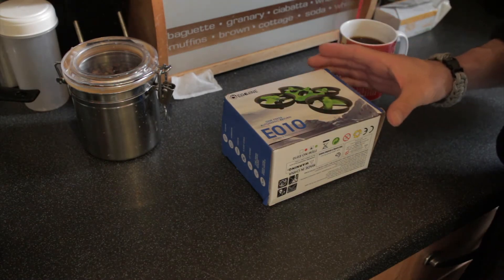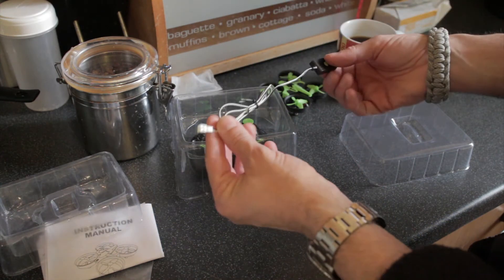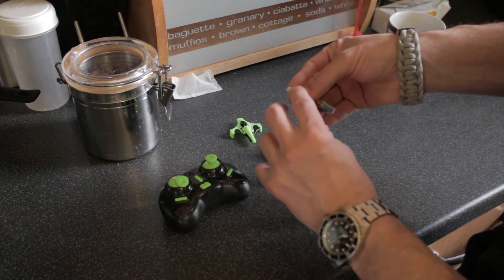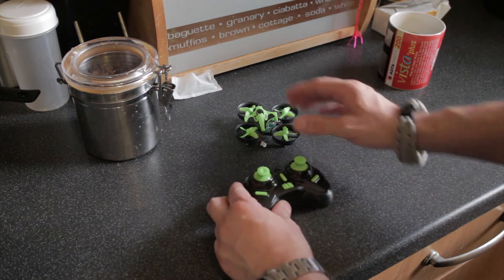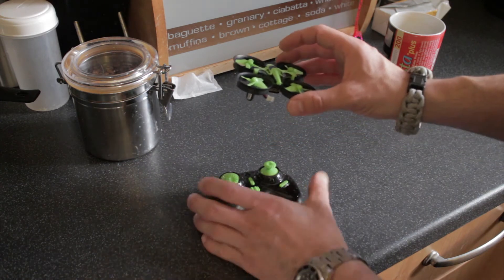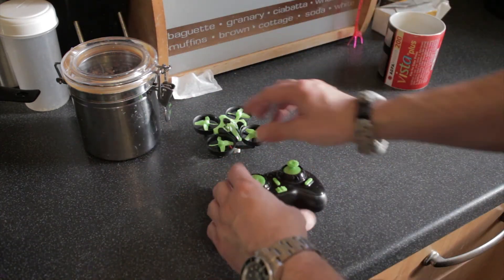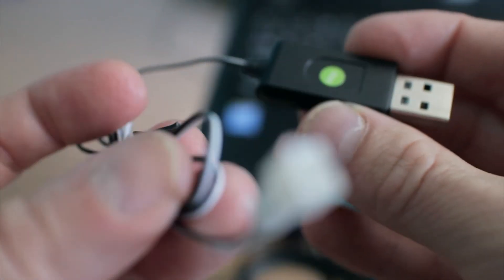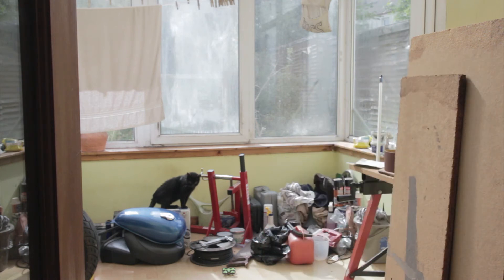Eachine E010 Tiny Whoop Quadcopter Drone Unboxing Review & Flight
Having just recently received my Eachine E010 Quadcopter, here's an unboxing and full review including flight test.